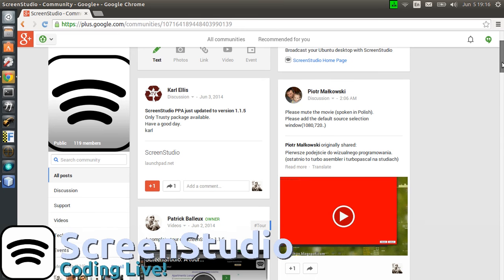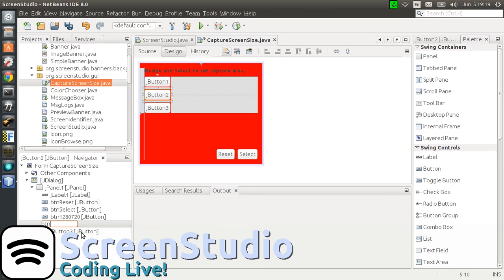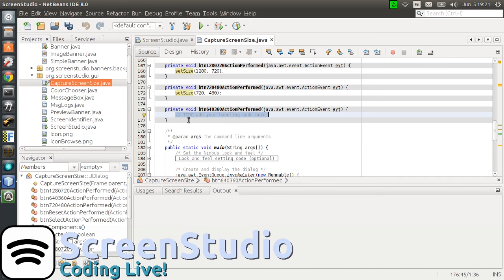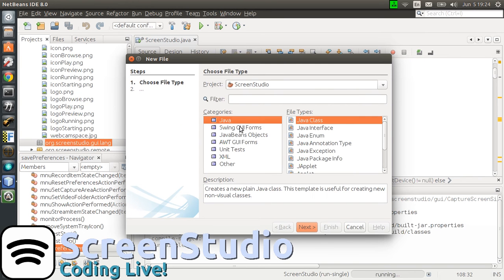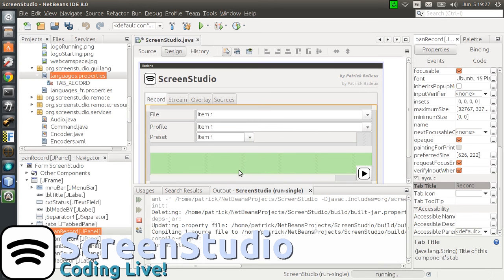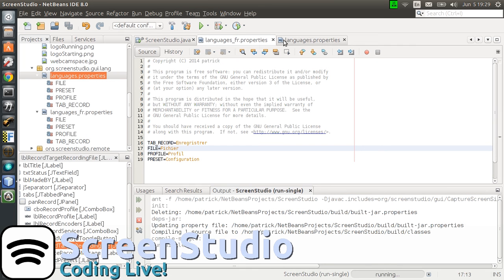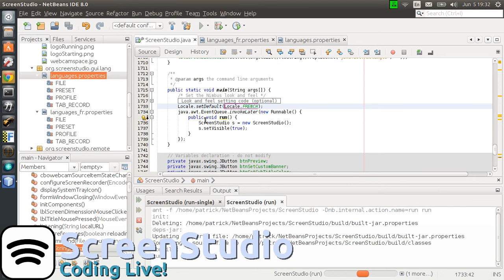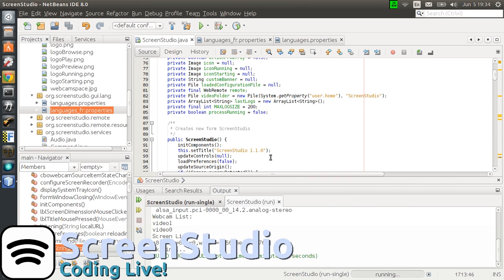ScreenStudio: Coding Live!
Another session of live coding with ScreenStudio

- Adding presets for capture area
- Adding locales to support multi-languages